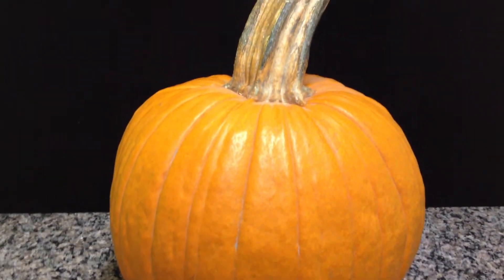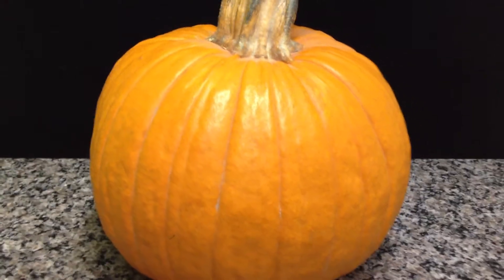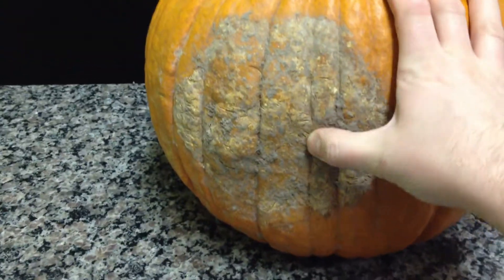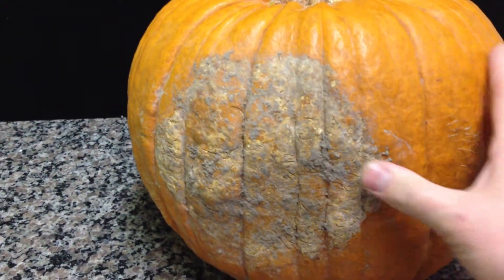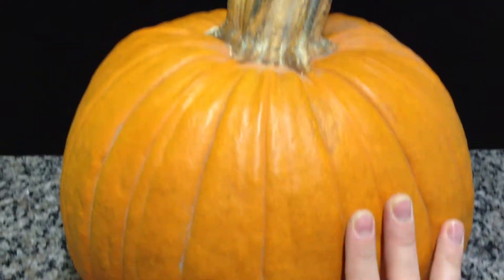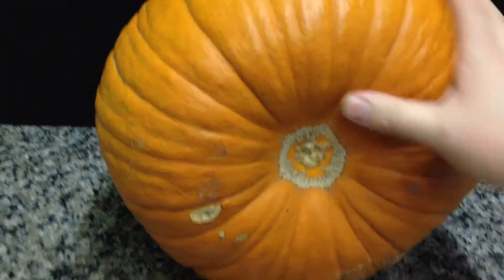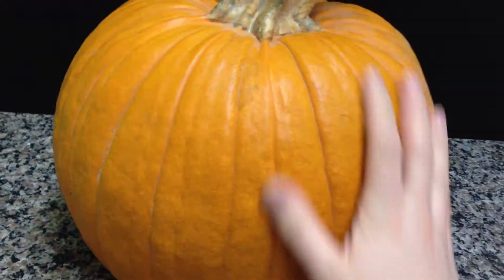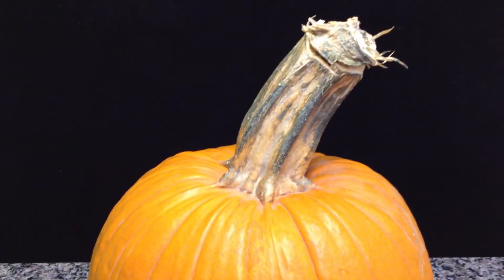Mutant GMO Pumpkin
This pumpkin is going on 14 weeks without any real sign of decay, not to mention the ugly oversized stem.  When I purchased the pumpkin the woman told me it was genetically modified.  I'll say.